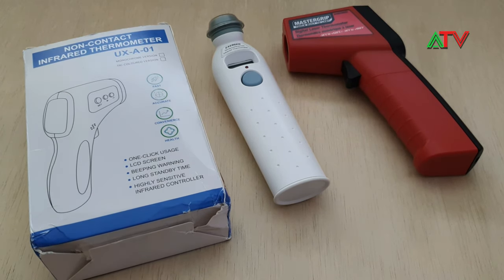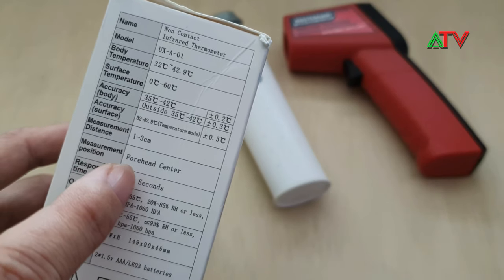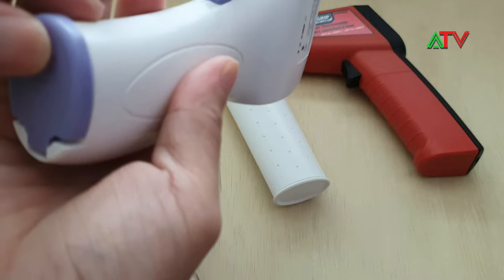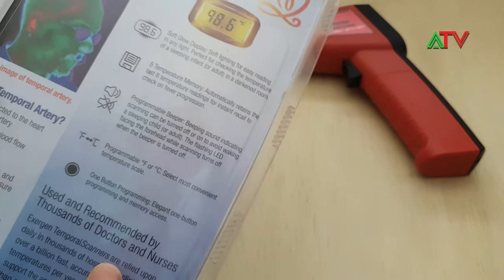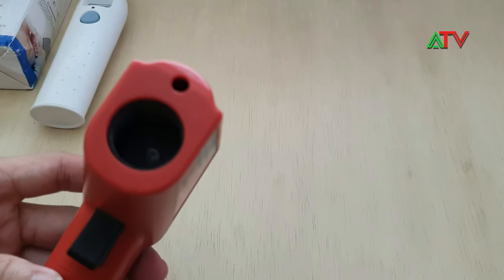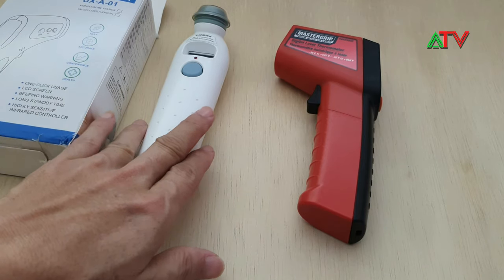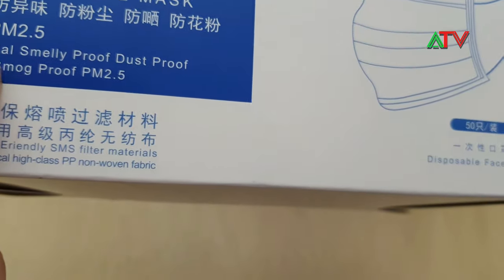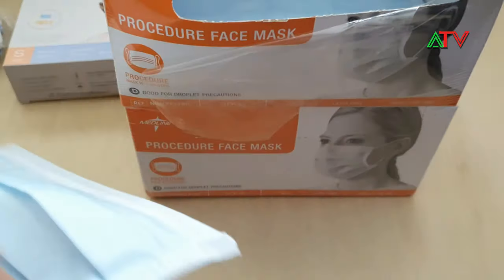Iloilo Tech Reviews - Which Face Mask & Thermometer to buy?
- A quick review of face masks and thermometers you can buy online

Order online (its easier):
- Forehead Thermometer
- Exergen Thermometer
- Similar to Mastergrip

- Facemask (unboxed)

My Gear
- Camera:
Samsung S10e
Sony NEX-5R
Samsung J7 Pro

- Sony Lenses:
Sony E-mount 18-105mm
Sony E-mount 18-55mm

- Gimbals:
Zhiyun Smooth 4
Zhiyun Crane M2